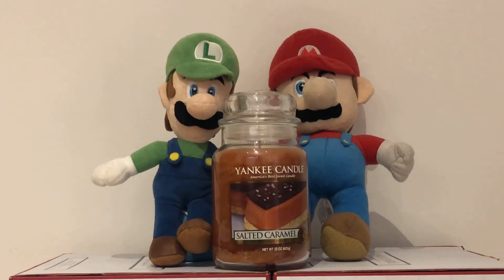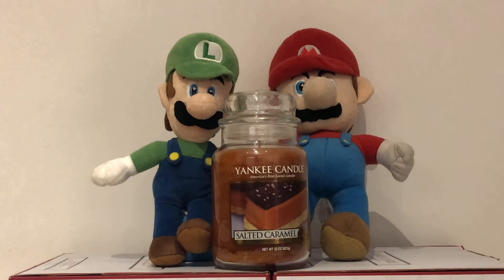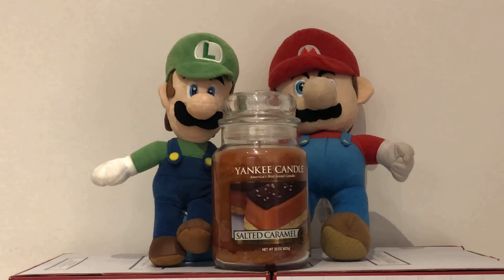Yankee Candle Review: Salted Caramel (RARE) 🍮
(VERY RARE)🍮
So YouTubers, Yankee Candle Lovers, and Yankee Candle Fans or Superfans